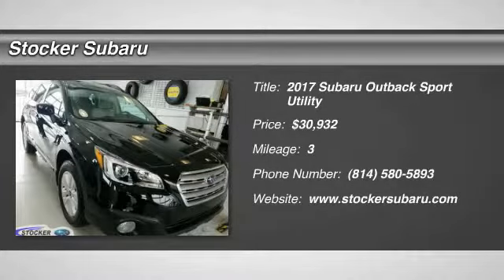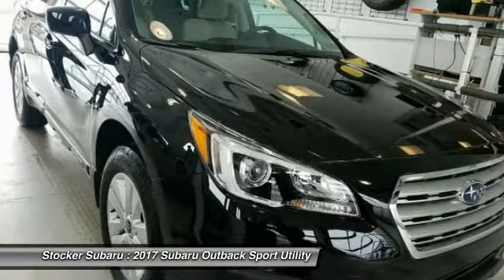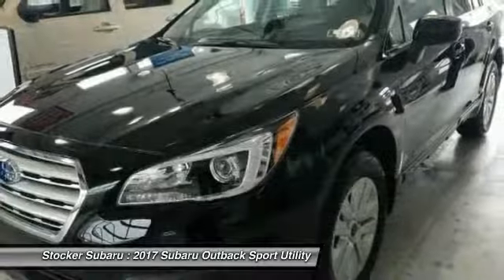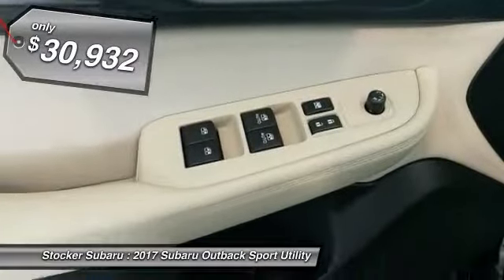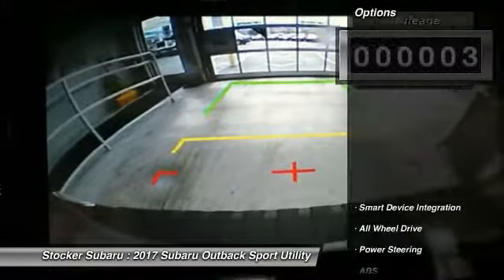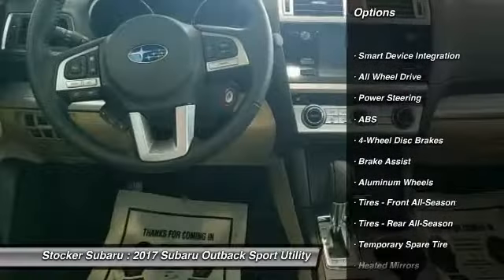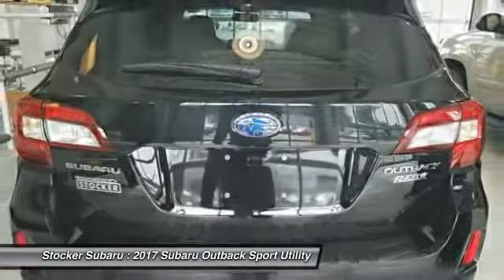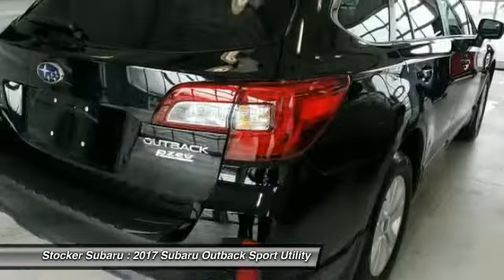2017 Subaru Outback State College PA 605526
Stocker Subaru
1454 Dreibelbis Street

The rugged and ultra-versatile 2017 Subaru Outback remains a top choice for families and adventurers. It also includes an available 10-way power driver s seat with memory function, and 60/40-split fold-down rear seats. With its roof rails and crossbar system, the Outback can carry up to 150 pounds of equipment. When not in use, the cross bars can be folded into the integrated roof rails. With an efficient 175hp 4-cylinder engine, as well as an available 256hp 6-cylinder engine for added performance and towing capability. With available aluminum-alloy wheels and 8.7 inches of ground clearance, you can cover almost any road. Designed for optimal balance and an even distribution of power, Symmetrical All-Wheel Drive makes for better stability, efficiency, and a quicker response to conditions. X-MODE with Hill Descent Control can be activated with the push of a button to help safely navigate slippery surfaces and steep inclines. Outback comes standard with the Subaru STARLINK infotainment system and available 7-inch in-dash capacitive touch screen and voice control, bringing smartphone entertainment, information, and available navigation to your dashboard. Using two cameras mounted near the rearview mirror to monitor objects in front of the vehicle. The Eyesight Drive Assist is now standard on all trims with a 7in touchscreen. An alert will be sounded along with a visual warning when it senses the danger of a frontal collision. It can even apply the brakes automatically if you don t. It also optimizes cruise control and can warn you when you re swaying outside your lane.